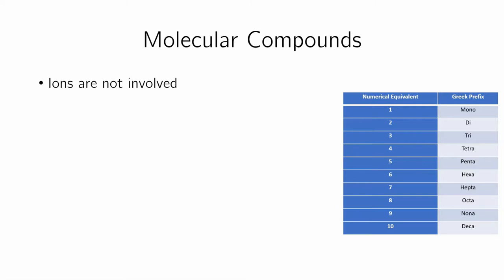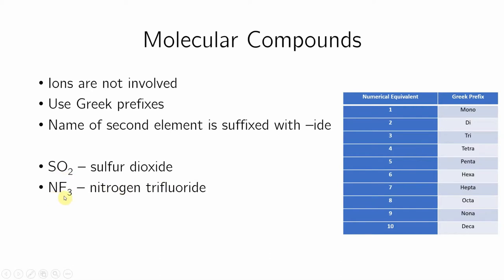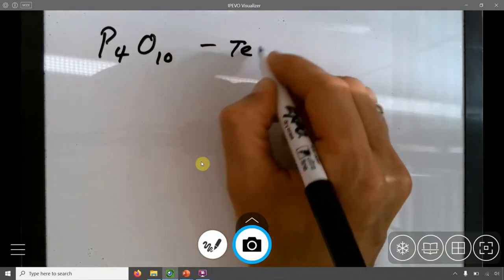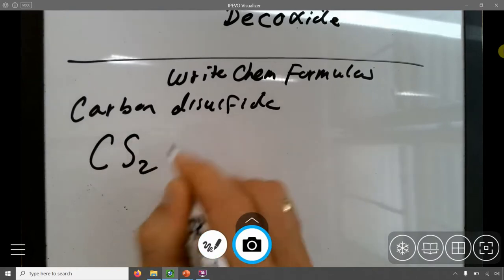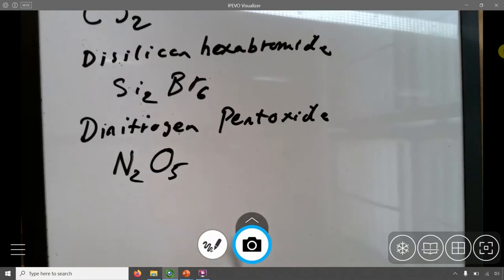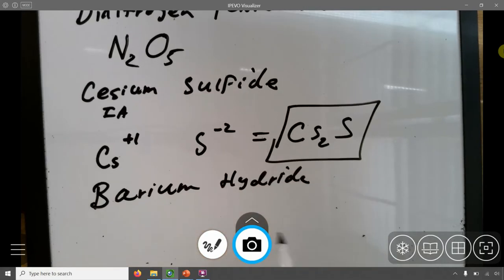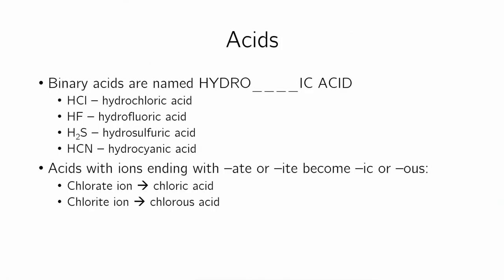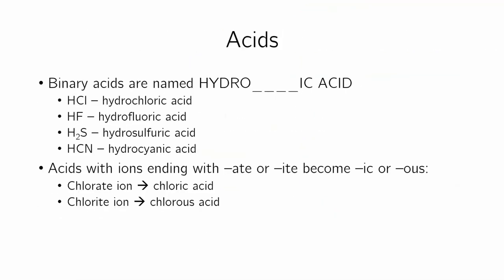OVERVIEW OF ATOMS: Naming Molecular Compounds; Simple Acids and Bases